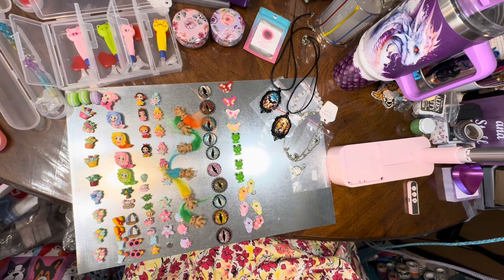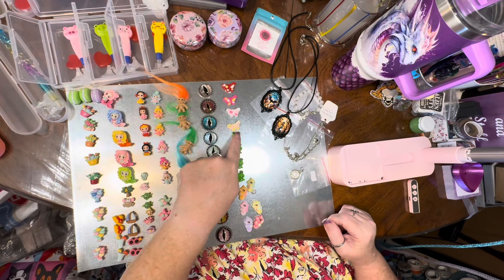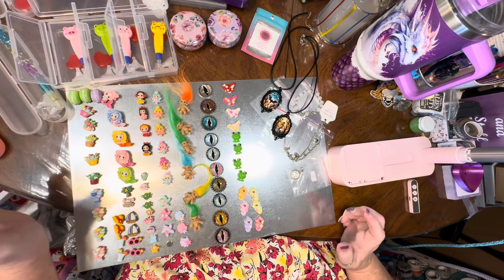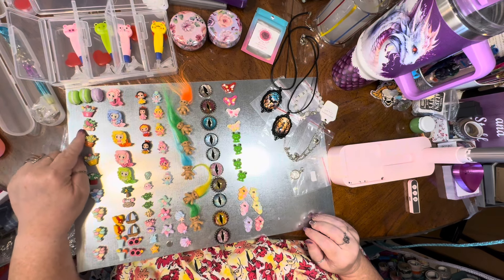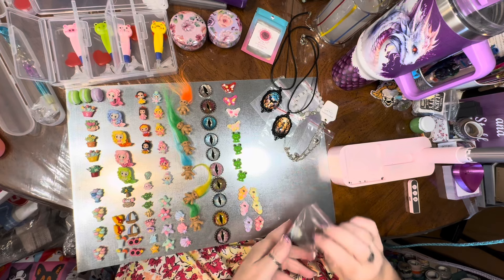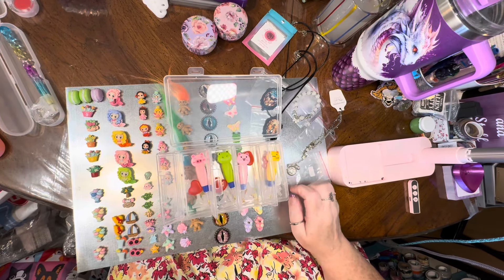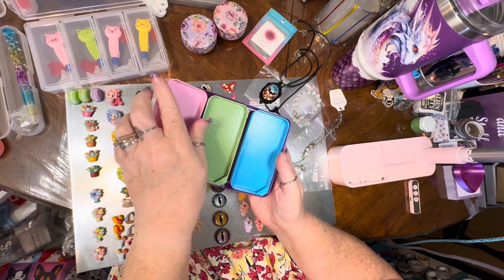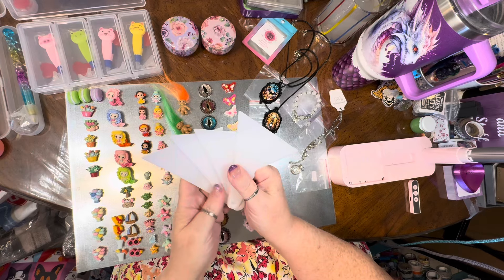To All Signed Up for September’s Event!! These are the Accessories! (Shhh…🤫🫢 don’t tell anyone! 😄😄.)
Hi Everyone!
Here are the accessory items that the winners od the prize giveaways may receive with their prize (at my discretion!) which would you like??!!  Have fun viewing the video!! Hugs to All of You!!